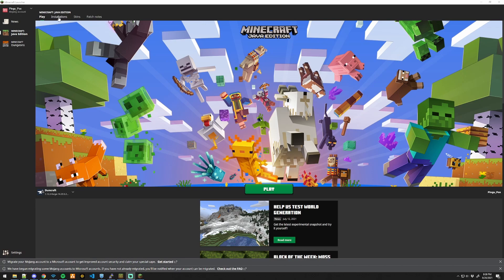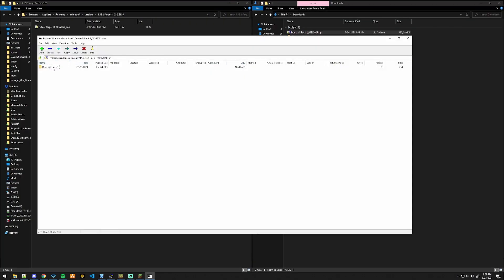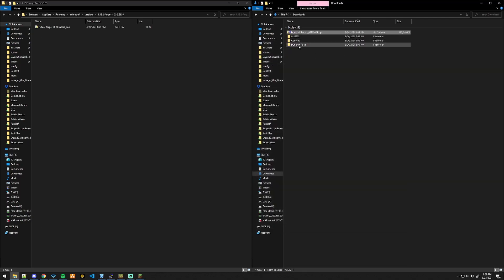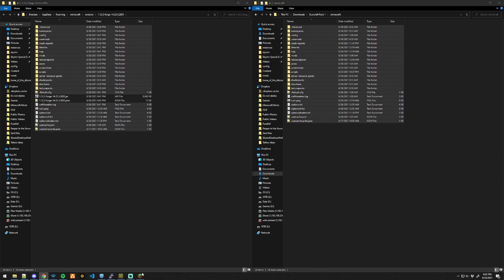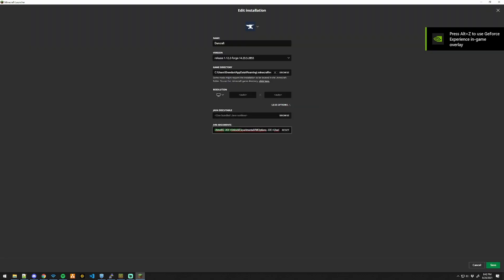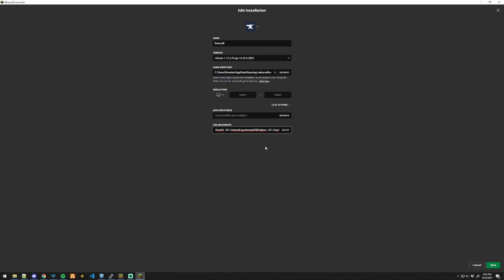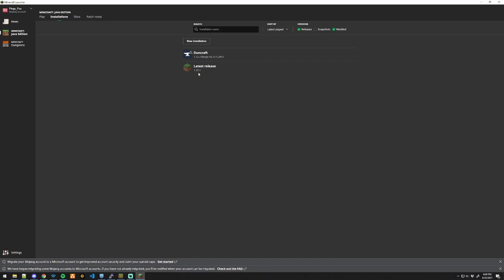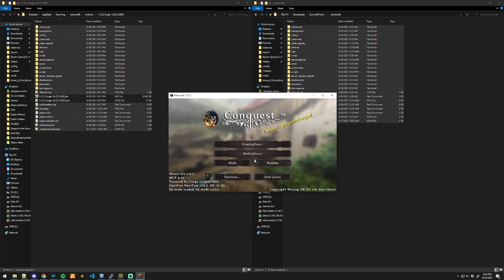Install a Forge modpack in Minecraft's "Vanilla" launcher (Part 2)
Have a Microsoft account-linked Minecraft account and are unable to use MultiMC? Here's how you install Forge modpacks using the official Minecraft "Vanilla" launcher. This first minute is just the setup of the Forge installation, which is not as easy as you would think...

0:30 - Unsure what to put here? Here's my recommended RAM allocations for Minecraft:

Systems with 8GB of RAM or less, allocate Min: 2048MB Max: 4096MB

Systems with 16GB or RAM or more, allocate Min: 4096MB Max: 8192MB

It's up to you to allocate more RAM depending on your needs (are you going to use a high-res resource pack or shaderpack?)
TOO MUCH RAM ALLOCATED WILL ACTUALLY SLOW DOWN MINECRAFT DUE TO JAVA'S GARBAGE COLLECTION PROCESS.